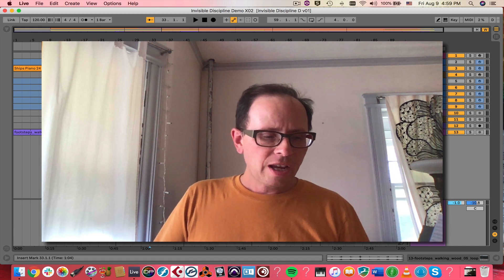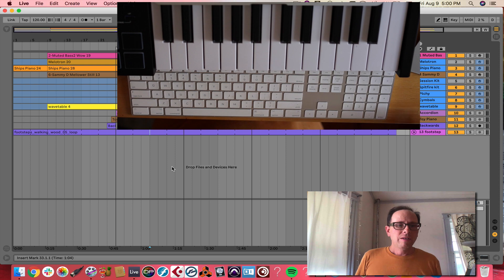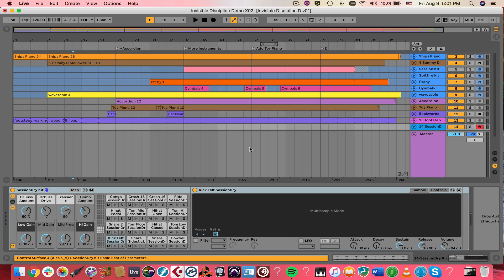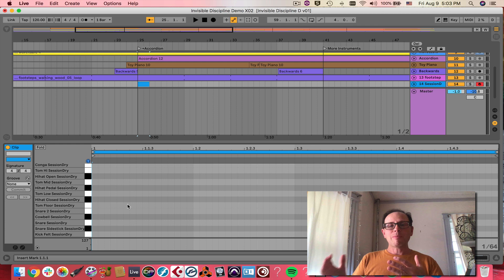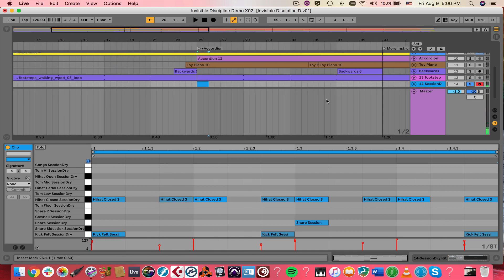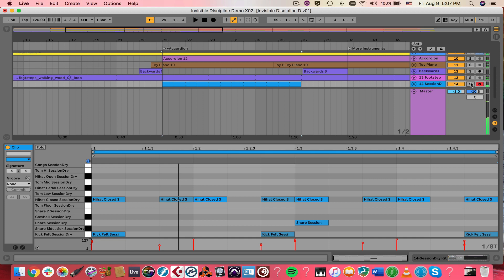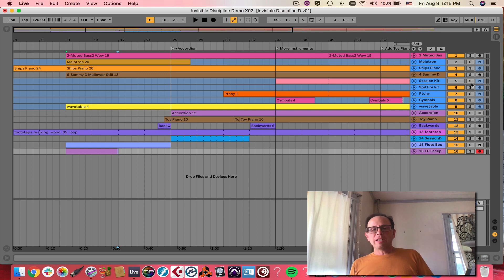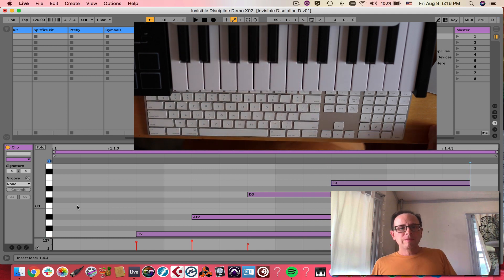Ableton Live MIDI Step Record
This is a tutorial for Ableton Live users who already have some basic experience working with MIDI in Ableton Live. I'm using Live 10.1 Suite with a MIDI keyboard, and a footswitch to step record drums, melody, and chords.
03:14 Making a new MIDI clip
04:30 Navigating stepwise in the clip
06:14  Entering notes